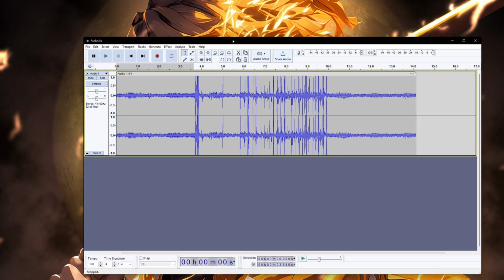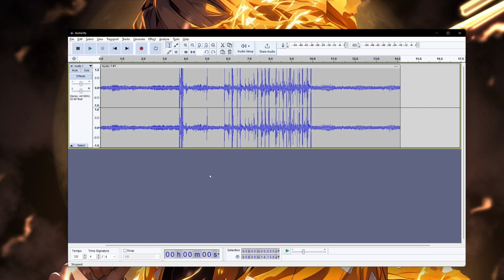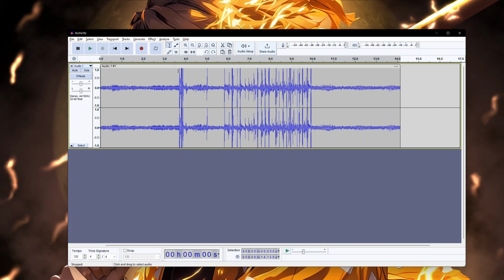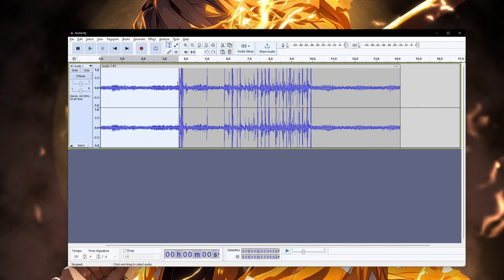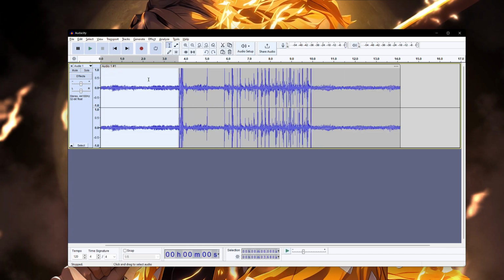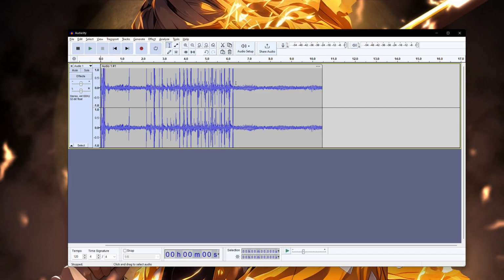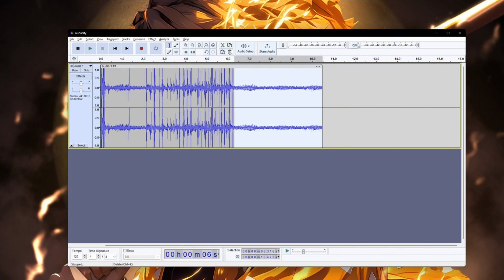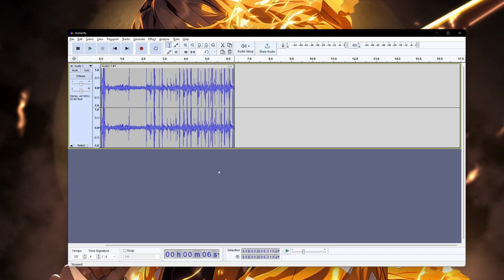How To Cut Audio In Audacity (Quick Tutorial)